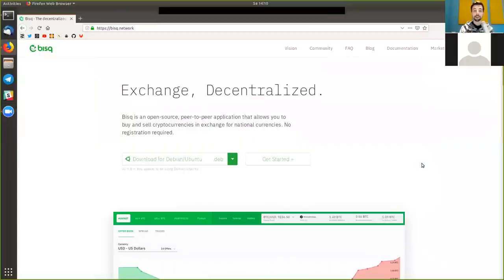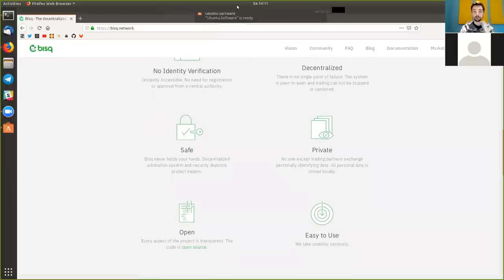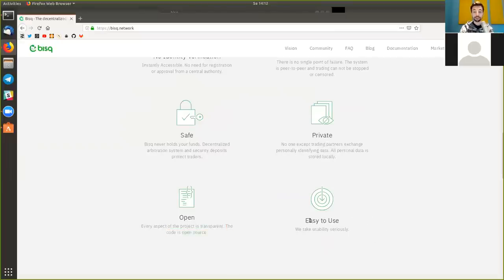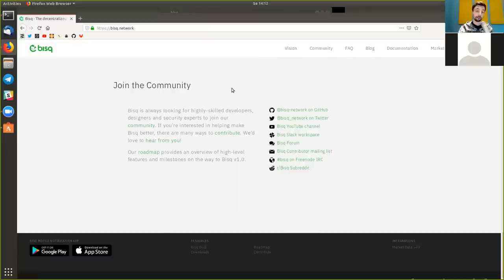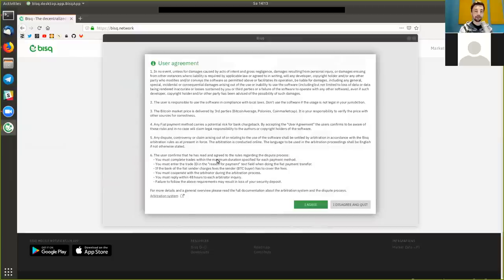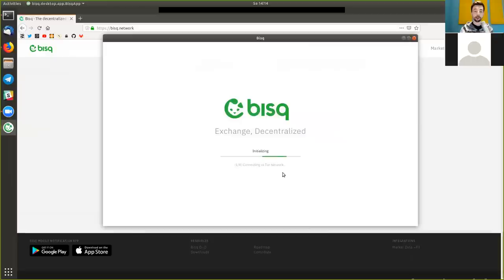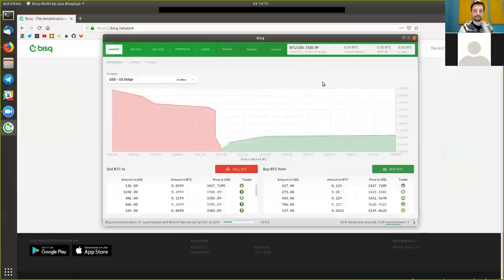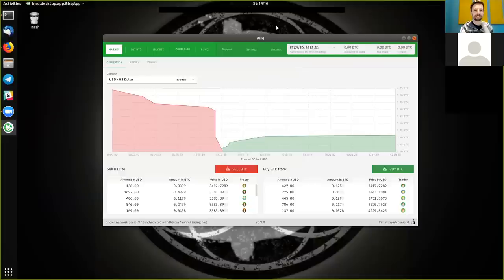How to Install Bisq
Bisq is an open-source, peer-to-peer application that allows you to buy and sell cryptocurrencies in exchange for national currencies. No registration required.
Bisq does not require identity verification, it is decentralized, non custodial, privat, open source and very easy to use!

For a tutorial on how to compile Bisq from source, check out the amazing channel of 402 Payment Required: